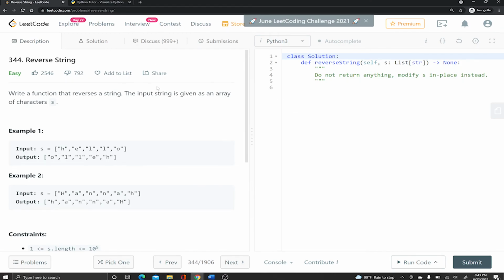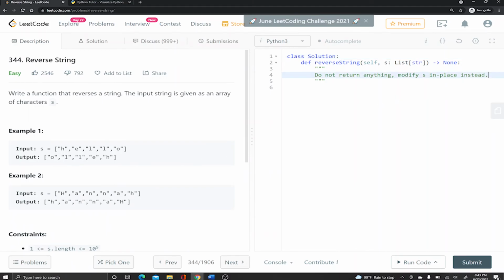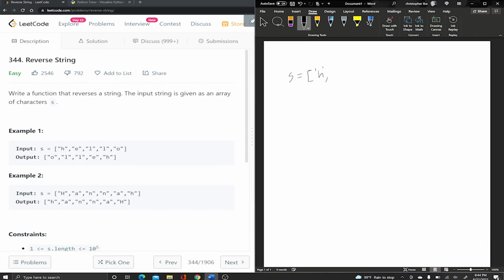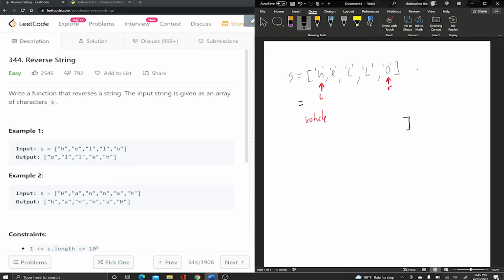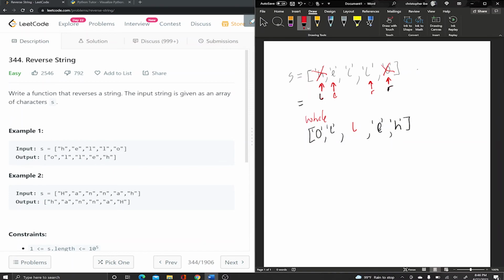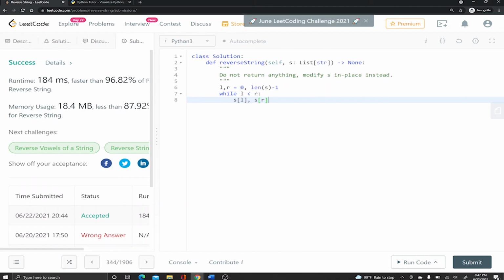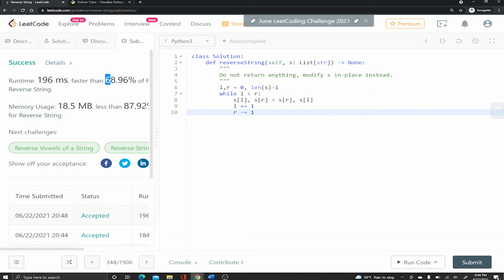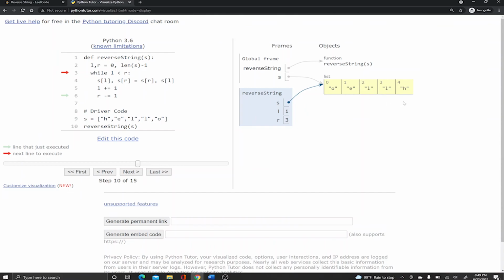Microsoft Cloud Interview Problem: Reverse String | LeetCode 344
In this episode, we solve Leetcode problem 344 where we reverse a string (Array of characters) in place. We use python 3. Watch and enjoy!

Write a function that reverses a string. The input string is given as an array of characters s.

Example 1:
Input: s = ["h","e","l","l","o"]
Output: ["o","l","l","e","h"]

Example 2:
Input: s = ["H","a","n","n","a","h"]
Output: ["h","a","n","n","a","H"]